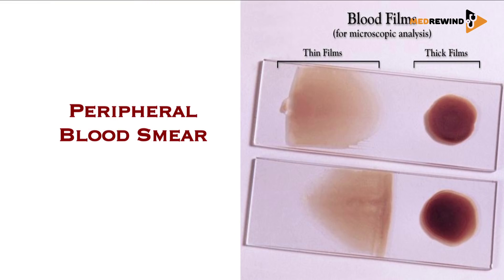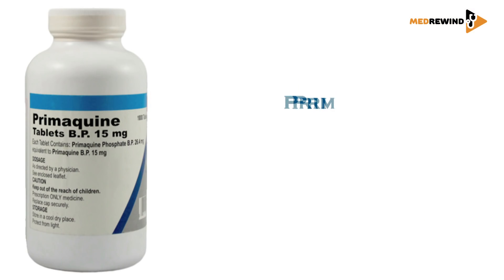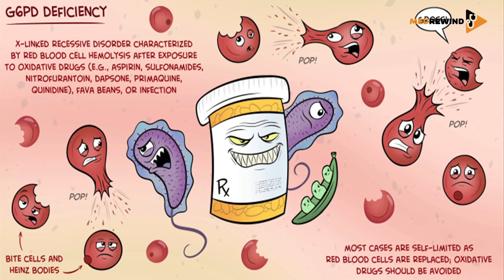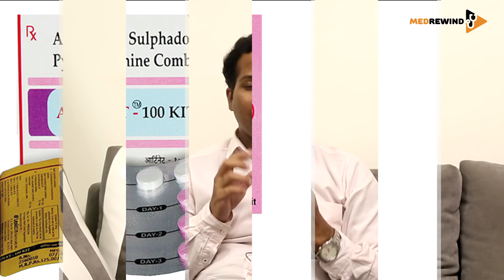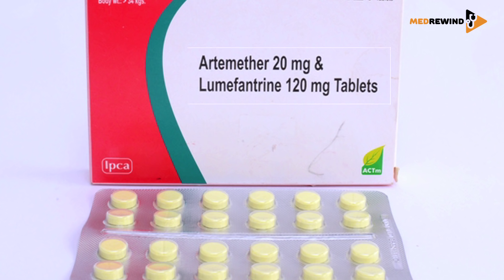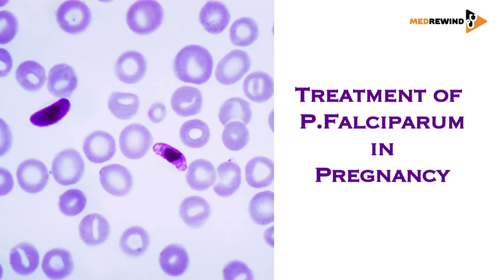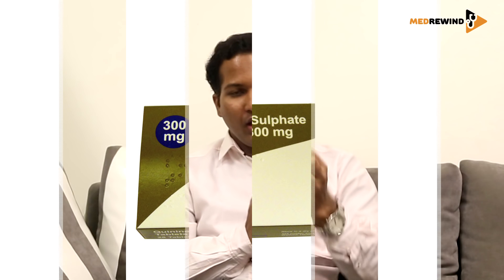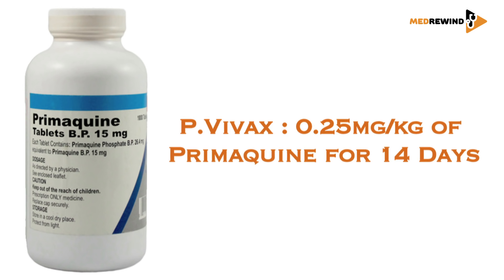New Guidelines for Treatment of Malaria (India)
Watch the video to update your knowledge about the New Treatment guidelines of Malaria.